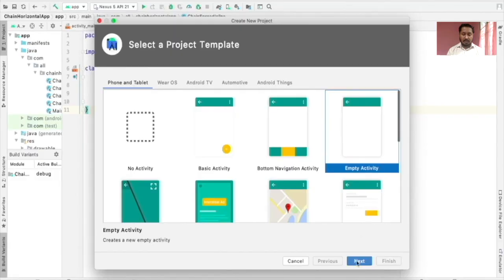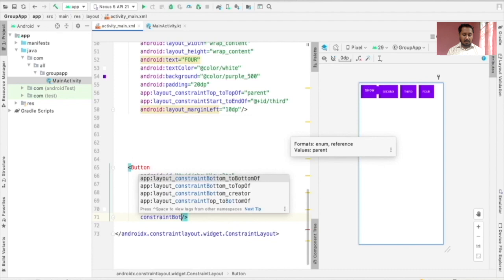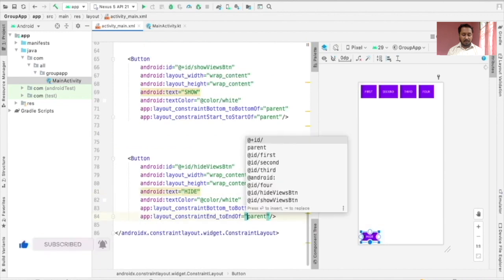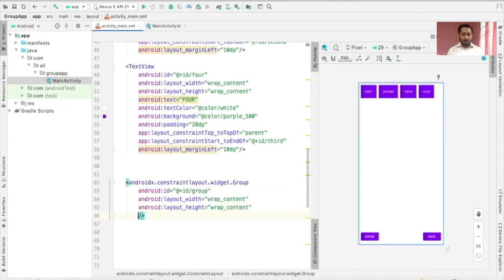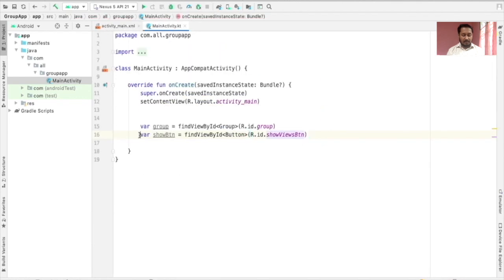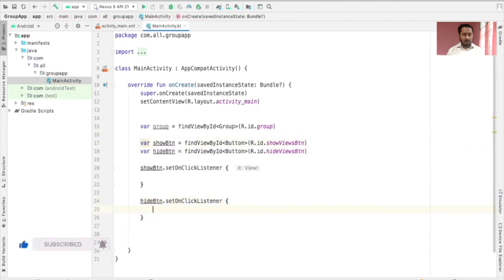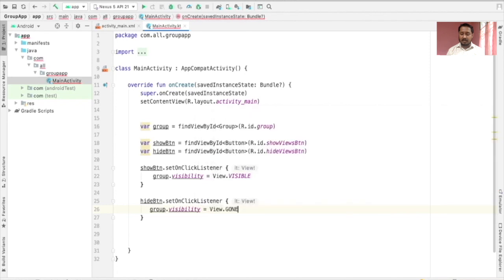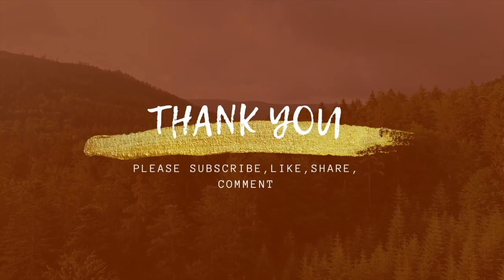Android ConstraintLayout Group || Constraint layout group android || Constraint layout tutorial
This video is part of the playlist "Android Constraint Layout" .

android constraint layout group,
group in android constraint layout,
constraint layout group android,
what is group in constraint layout android,
Constraint layout,
Constraint layout design in android,
Constraint layout in android,
Constraint layout tutorial,
ConstraintLayout tutorial,
What is constraint layout,
What is constraint layout in android studio,
What is constraint layout design in android studio,
Constraint layout tutorial android,
Constraint layout tutorial in android,
Constraint layout tutorial,
Constraint layout  tutorial part 1,
Constraint layout tutorial for beginners,
Constraint layout barrier,
ConstraintLayout barrier
Constraint layout barrier android
ConstraintLayout barrier android
Constraint layout barrier example
barrier Constraintlayout example
barrier Constraint layout android
barrier Constraintlayout android
barrier Constraint layout example
barrier Constraintlayout example
how to use barrier in constraint layout
android barrier
android  guideline
android barrier direction
android barrier direction top
android barrier direction bottom
android barrier direction start
android barrier direction end
barrier example android
constraint layout guideline
constraint layout guideline example
constraint layout guideline android
constraint layout guideline and barrier
guideline constraint layout android
guideline constraintlayout android
guideline android
guideline android studio
guideline android example
android guideline vs barrier
android guideline middle
android guideline horizontal
android guideline vertical
android guideline constraintlayout
Constraint layout chain
Constraint layout chaining
Constraint layout chain style
Chain constraint layout android
Constraintlayout chain
android tutorial